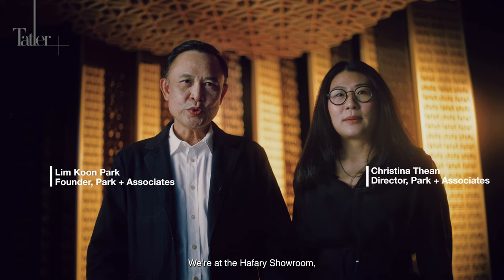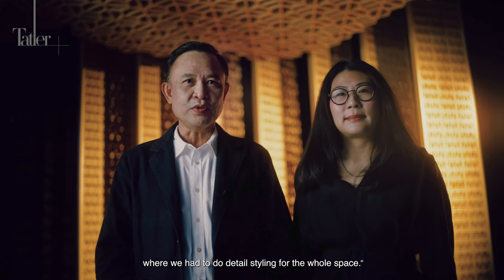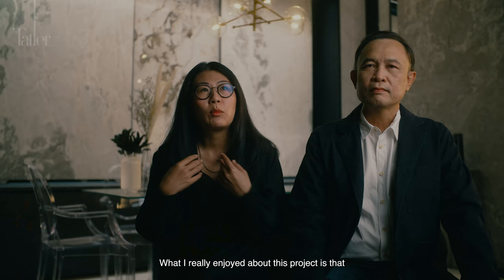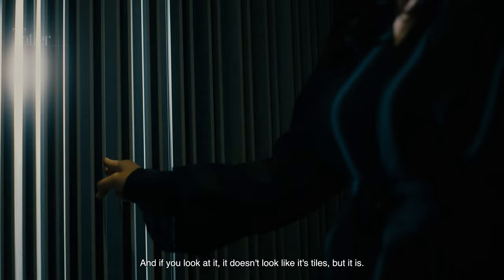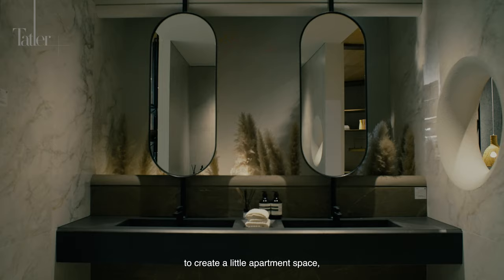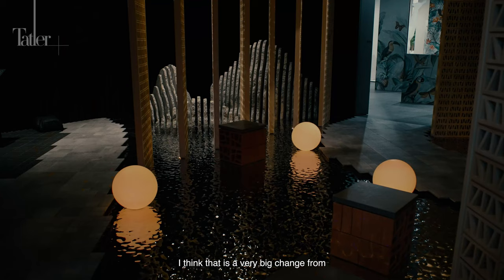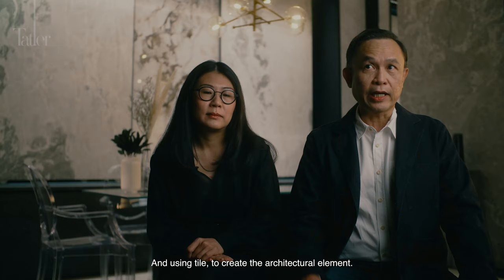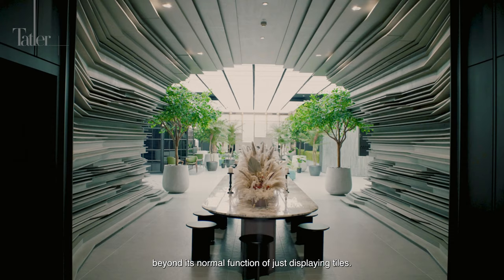The New Hafary Gallery: The Sky's the Limit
Go on a fantastical, almost dream-like journey with Park + Associates at The New Hafary Gallery. Discover how tiles and stones can be used in various innovative ways and applications.